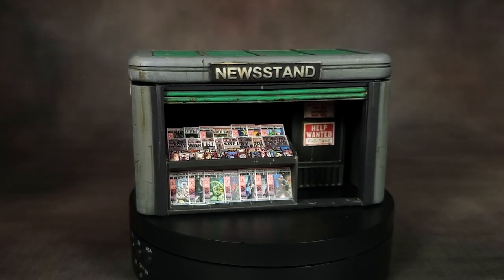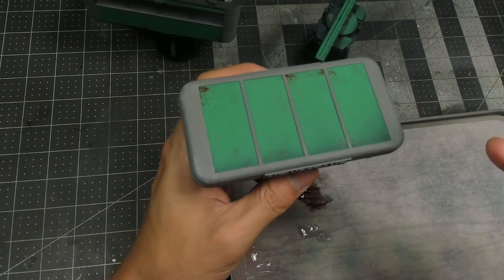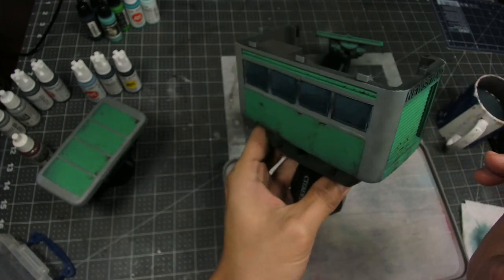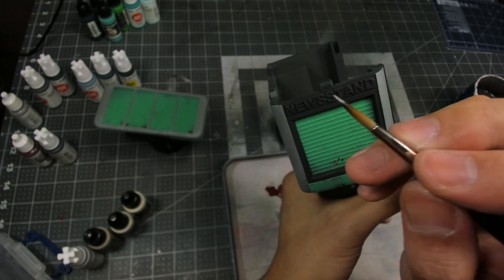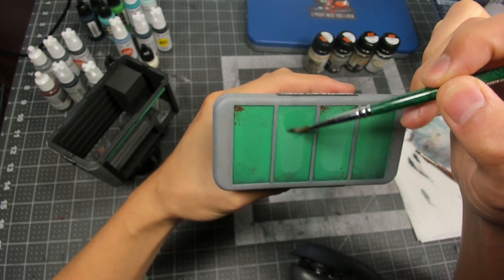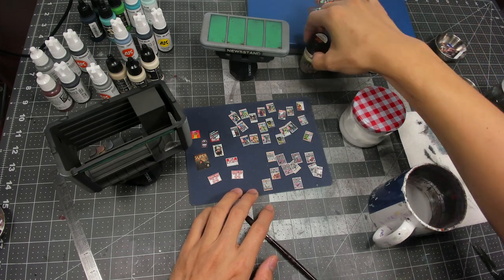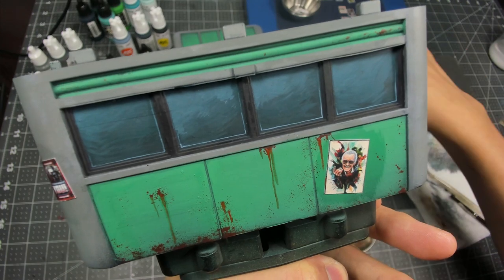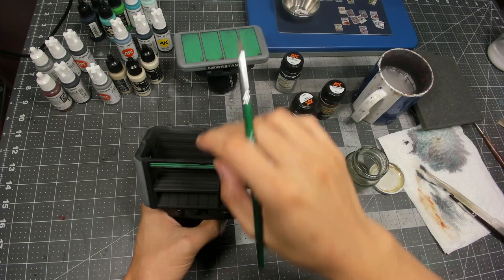How-To Paint MCP Newstand | Hobby Tutorial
In this video, I show you some quick and easy ways to get terrain and larger models painted up for the tabletop. We use simple two-tone airbrushing and some basic painting, combined with sponge-chip weathering, oils, and enamels to achieve a worn, weathered look that can be achieved in a single evening of painting.

Timestamps

0:08 - Intro
0:41 - Priming
1:07 - Airbrushing the basic colors
2:47 - Green chip weathering
4:18 - Grey chip weathering
6:29 - Windows
10:58 - Dark grey trims
12:02 - White lettering
15:56 - Oils and enamels prep
20:15 - Payne's Grey oil paint wash
23:17 - Posters
27:10 - Grime and Rust enamels
31:30 - Burnt Sienna oil paint (heavy rust)
34:35 - Dust enamels
36:30 - Important note on dry times
38:16 - Oils and enamels wrap-up
38:53 - Newspapers
40:38 - Final assembly
41:21 - Turnaround and Outro